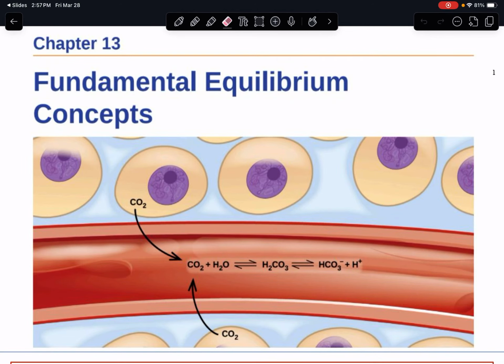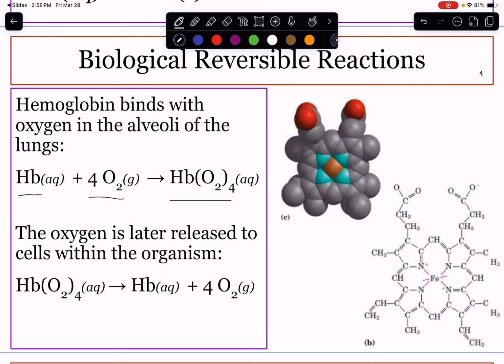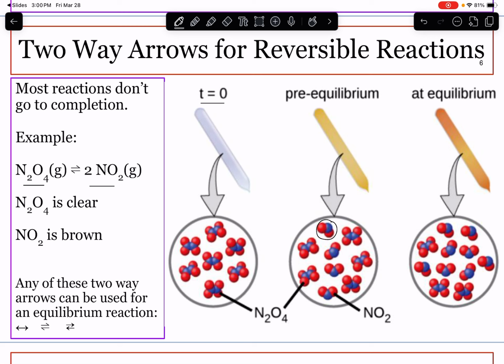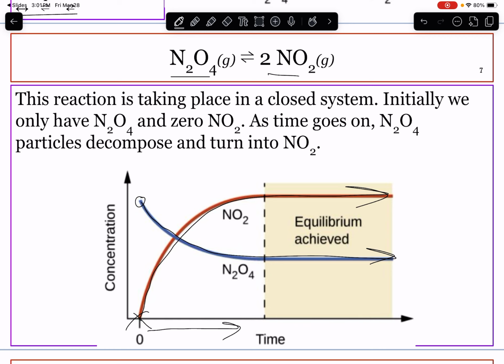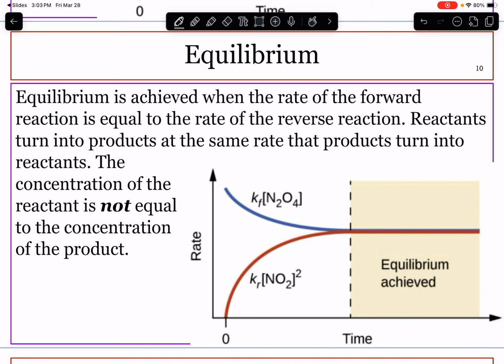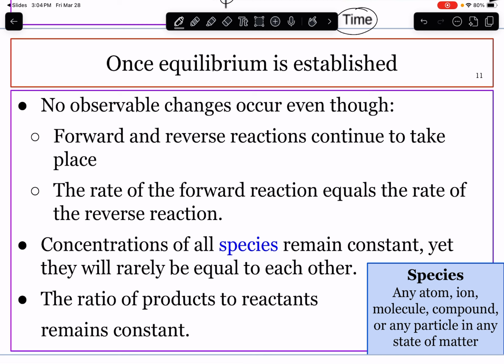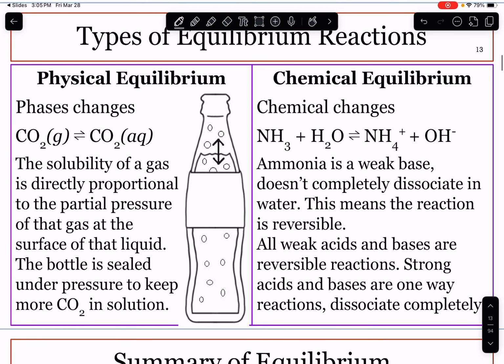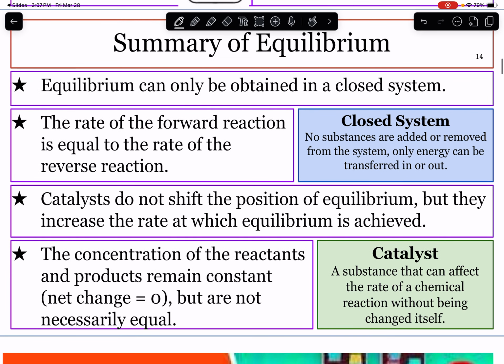13.1 Reversible Reactions